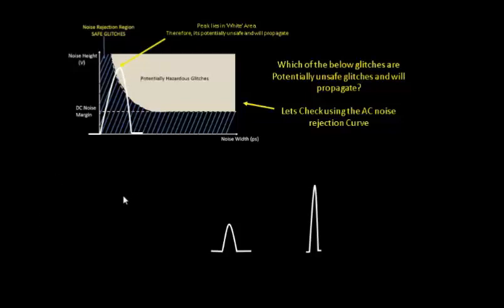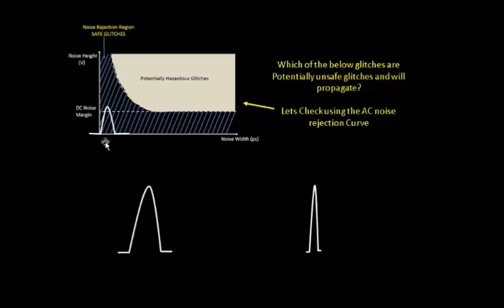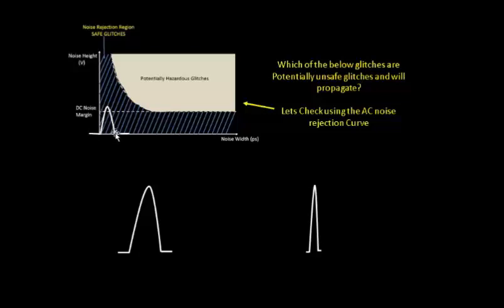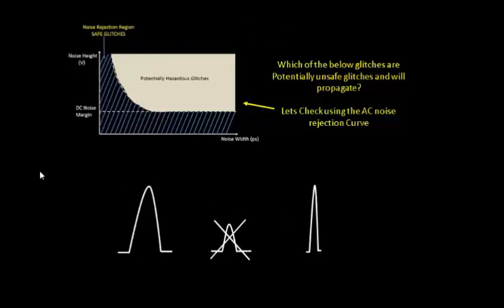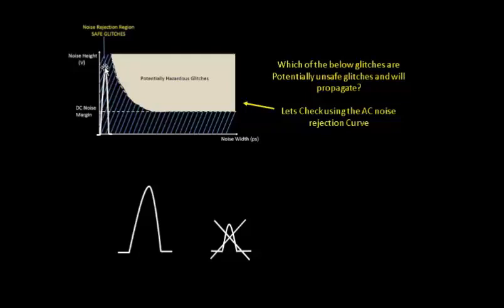VLSI Academy - L19 ImpactOfLoadOnGlitchHeight